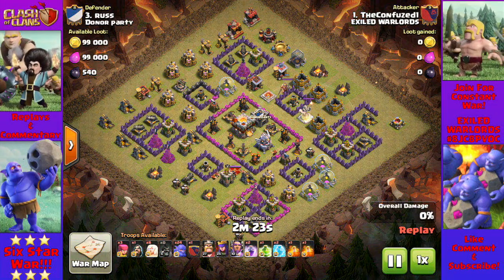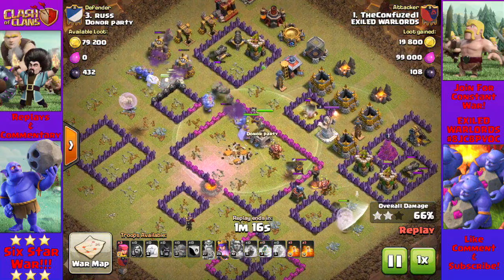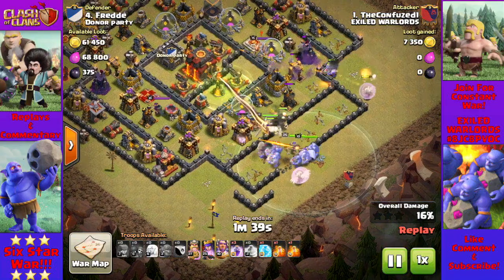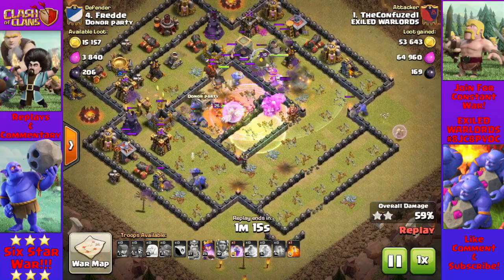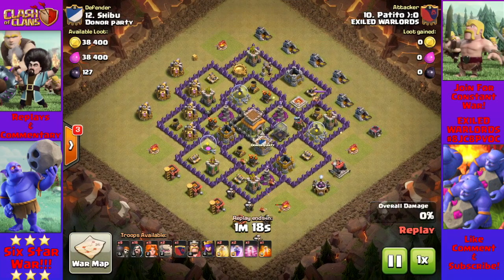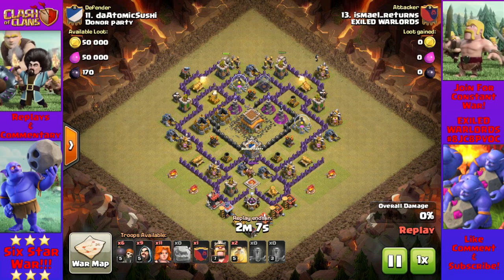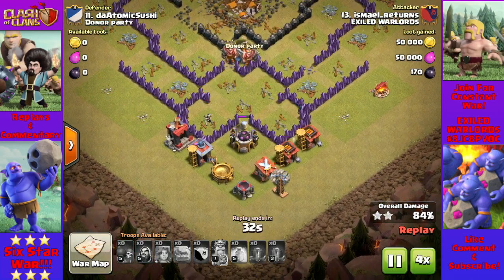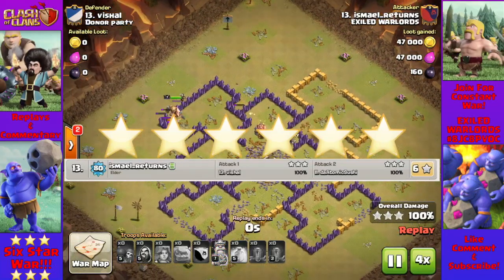Six Star War - Episode 9 - EXILED WARLORDS v.s. Donor Party (Including Post-Nerf Healers)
This episode features the six star war attacks of EXILED WARLORDS v.s. Donor Party.

--Fuzed, From Exile